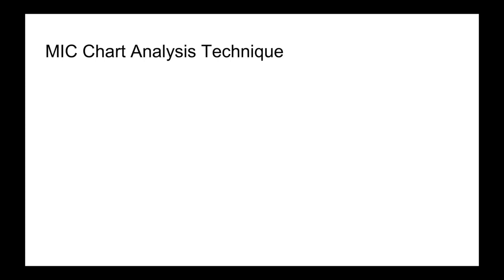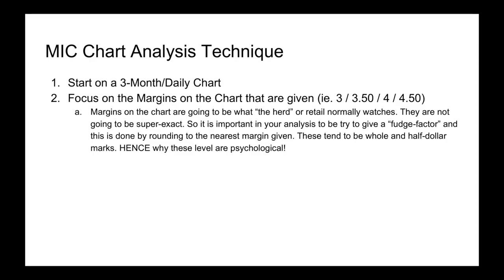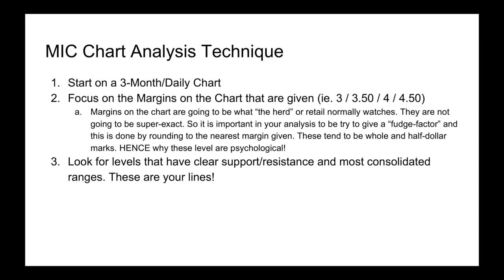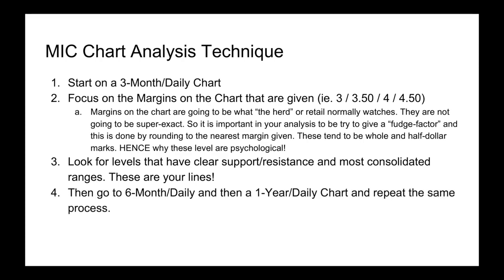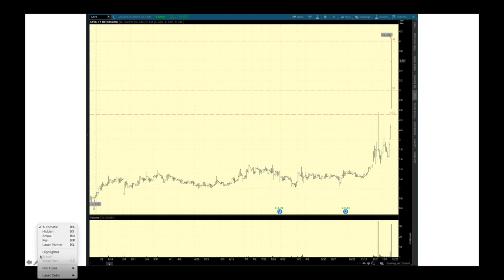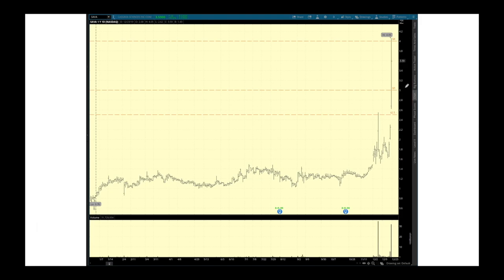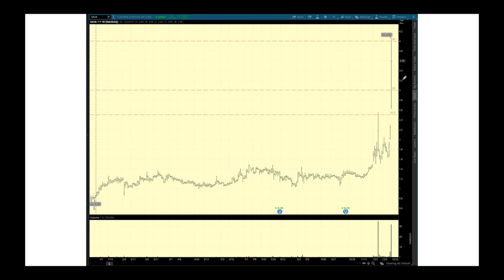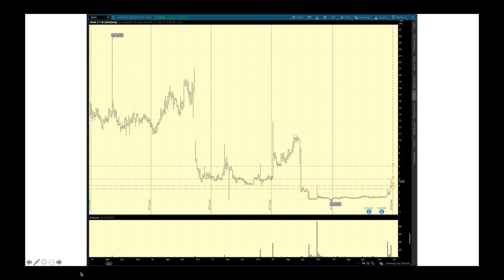How To Properly Read A Chart + Make A Plan | Trading Basics | Ep. 54 [PREVIEW]